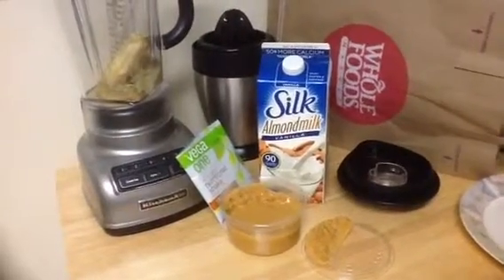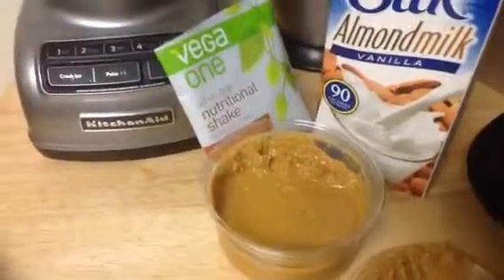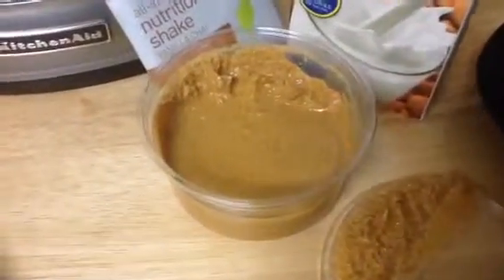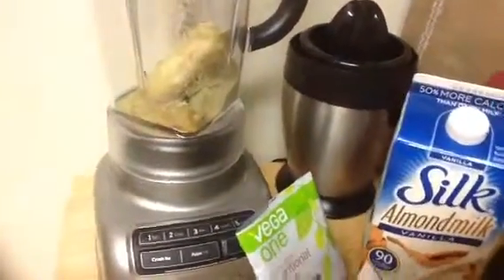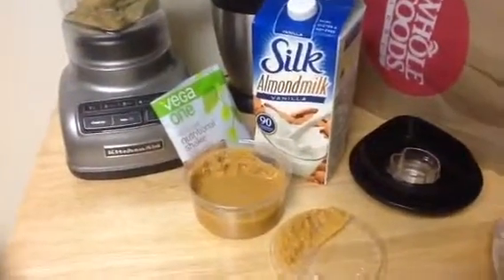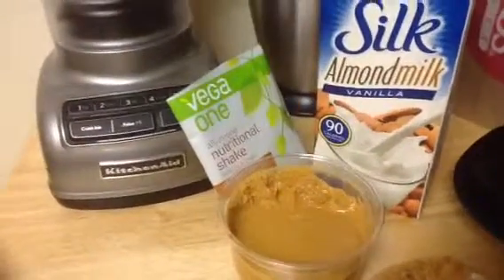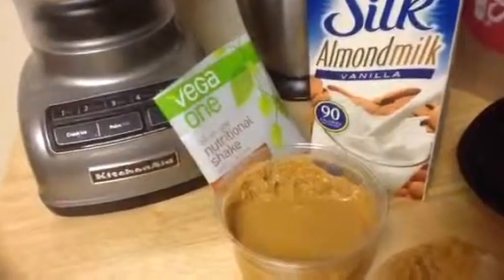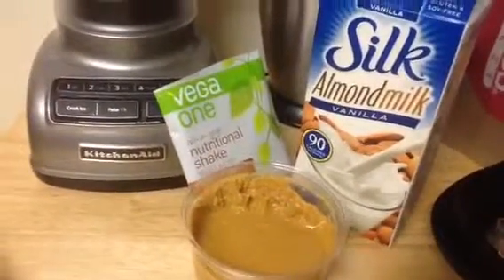Making a Vega Smoothie !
Non dairy and vegan.  Plant based protein.